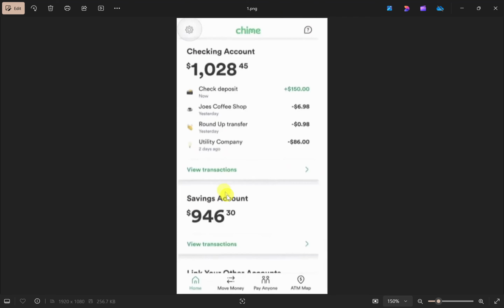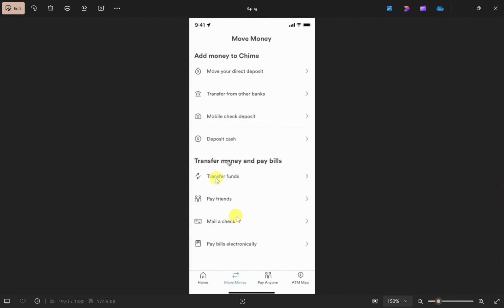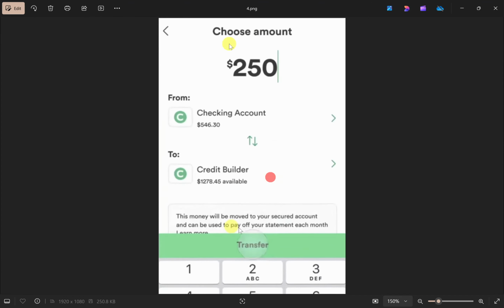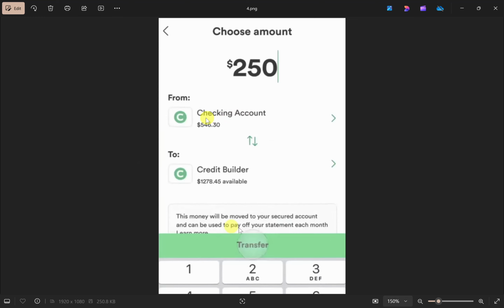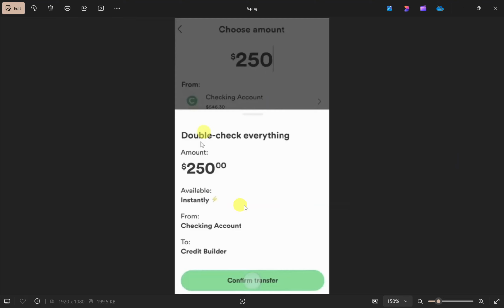How To Transfer Money From Chime Credit Builder Card To Checking Account (Full Guide)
In this video, I'm going to show you how to transfer money from chime credit builder card to checking account.